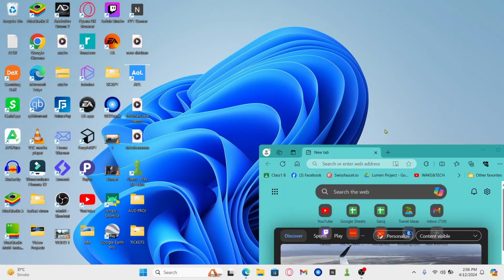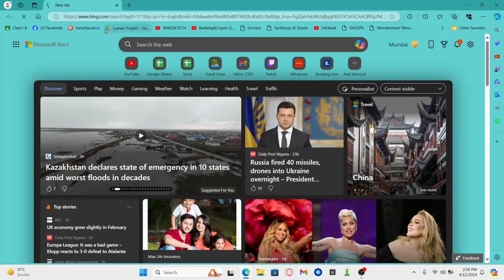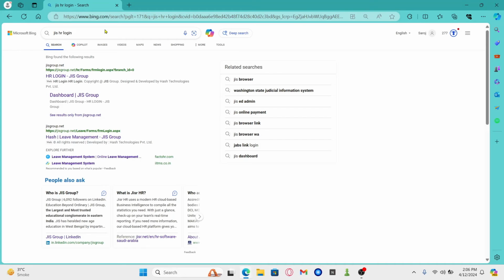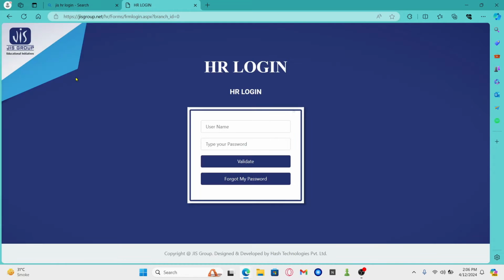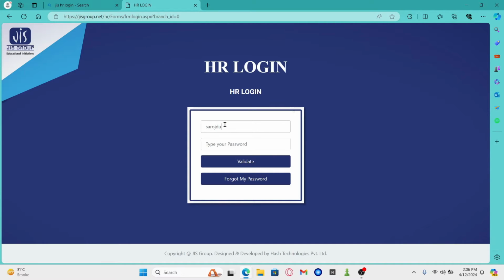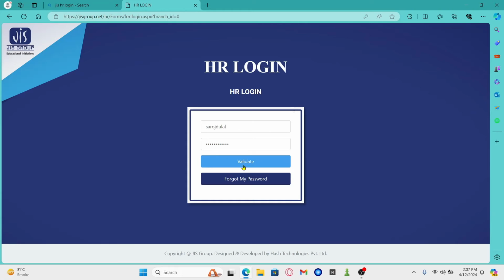How to Login to Your Account on Jis Hr? Sign in to Your Jis Hr Account on PC 2024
Welcome to our comprehensive tutorial on logging into your account on Jis HR! Whether you're a new user or need a refresher, this video will guide you through the process step-by-step, ensuring you can access your account hassle-free.